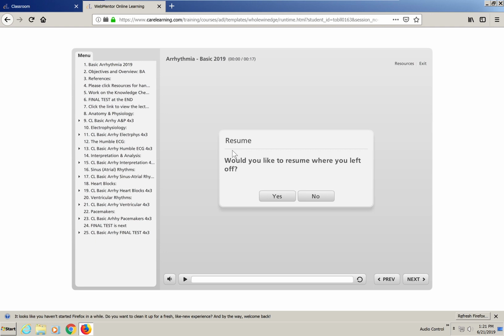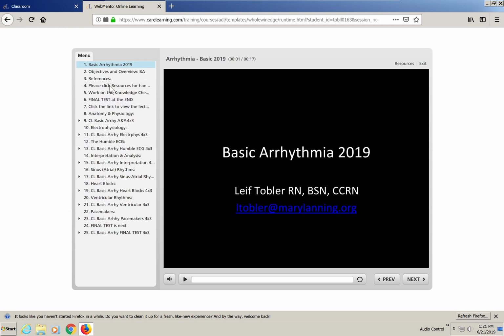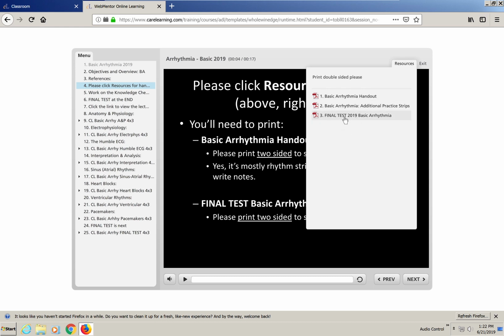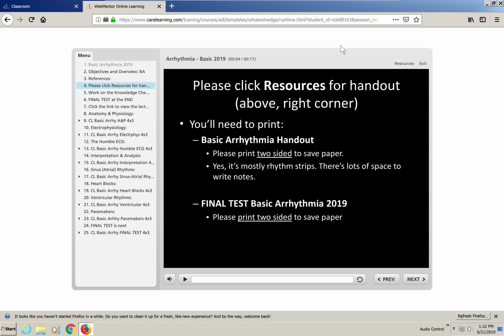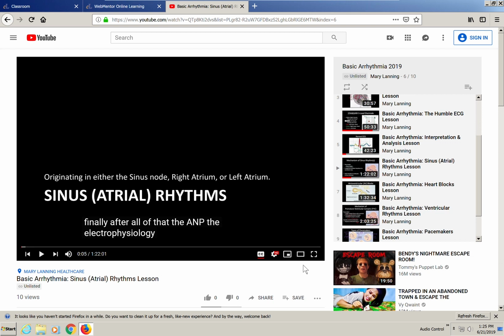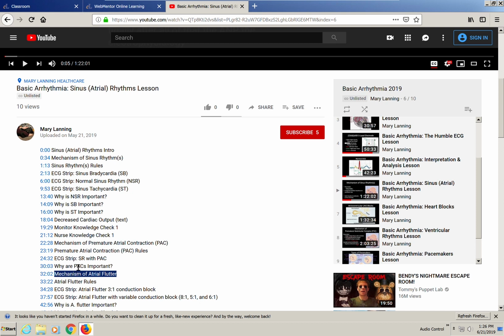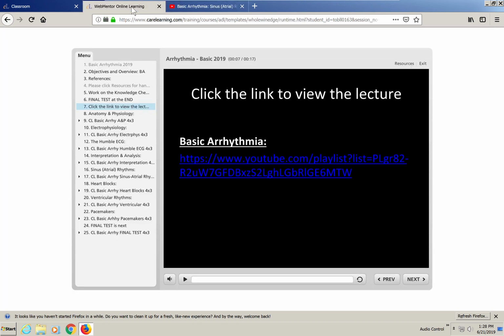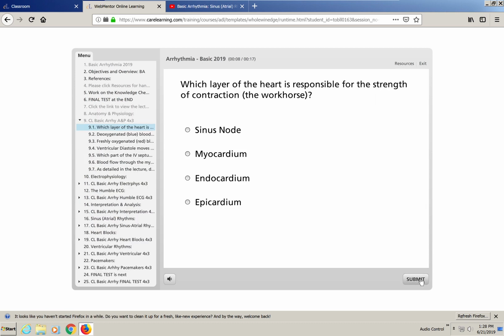How to use CareLearning and YouTube for the Arrhythmia Lectures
For those unfamiliar with navigating YouTube and/or the new CareLearning.
CareLearning:
0:00 Finding Arrhythmia lectures
0:31 YES! Would you like to resume where you left off?
0:55 Layout and organization of CareLearning features
01:20 Resources (handouts)
01:52 Click the link -to access the Arrhythmia lecture(s) on YouTube

02:02 Sign in, browser type, using the link to connect
02:47 Playlist -layout, what's important to see and where to click
03:42 Videos -Standard Layout
03:59 Switching videos within the playlist
4:23 Closed Captioning
04:37 Settings: HD quality
04:50 Settings: Playback Speed (make it talk faster)
05:10 Theater Mode Layout
05:30 Where to find the title of video
05:42 Show More: Using time stamps to skip through video
06:37 Using mouse to skip through video (fine tuning)
07:00 Closed Captioning (moving text box)
07:15 Summary
YouTube Dark Mode:
07:27 How to turn on Dark Mode

CareLearning mixed with YouTube:  Knowledge Checks (KCs) -Important!!
08:05 Knowledge Checks (a.k.a. Quiz)
08:23 Demonstration of Knowledge Check (KCs)
08:39 Finding a specific KCs in YouTube video
09:17 Moving through Quiz/KCs on CareLearning
09:50 Summary and final comments